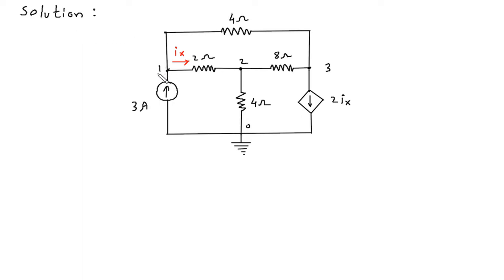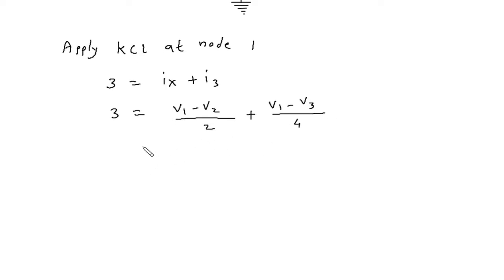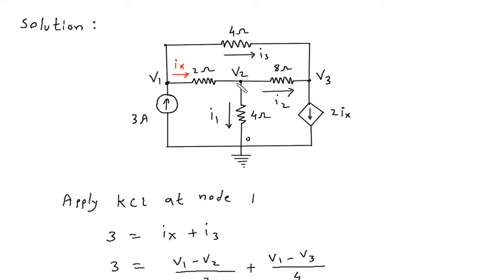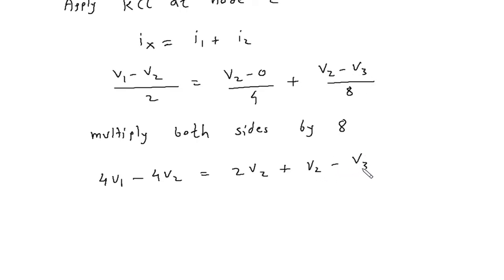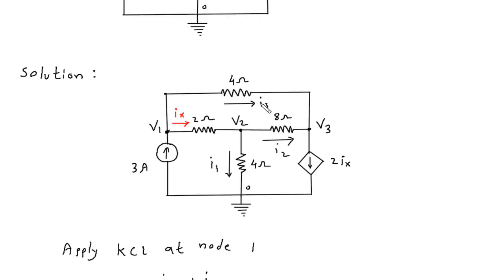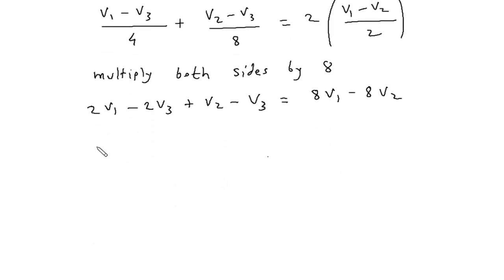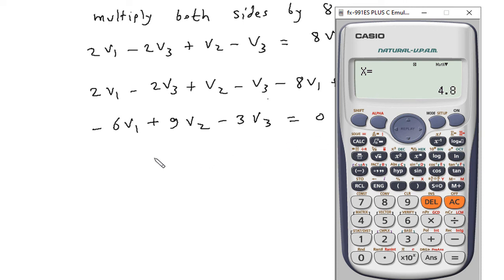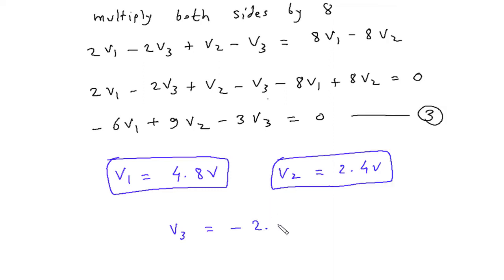Nodal Analysis : Determine the voltages at the nodes in Fig | Electrical Engineering